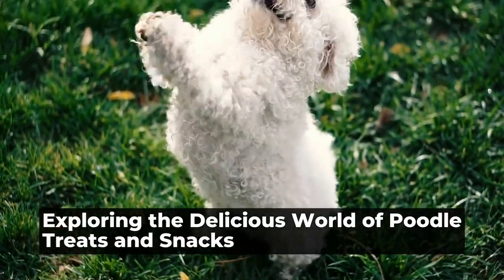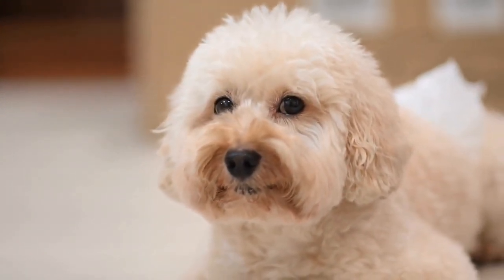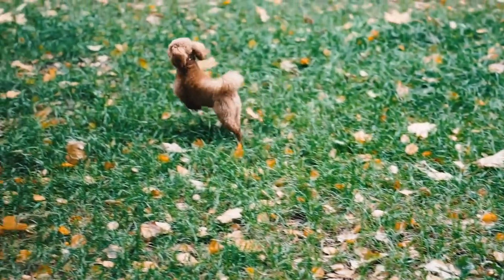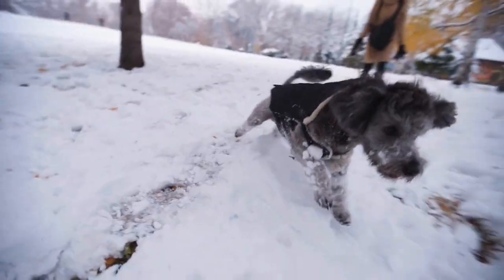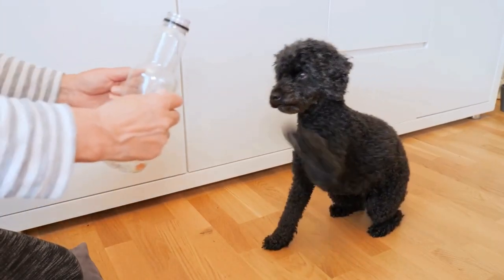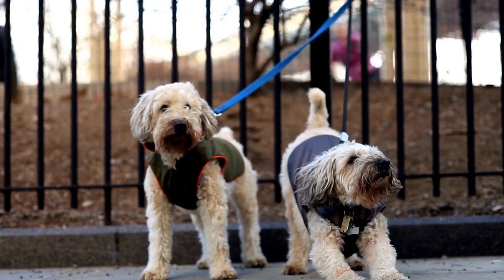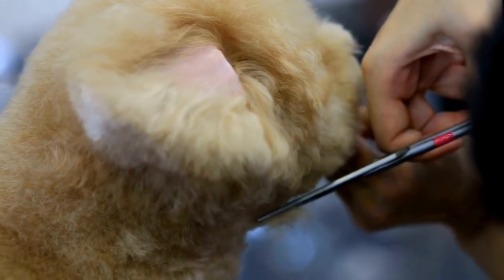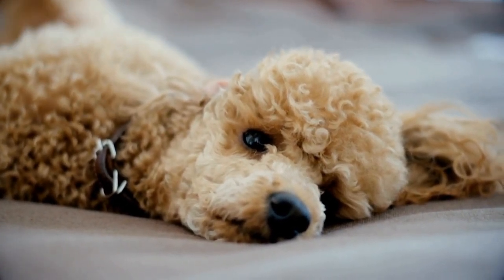Exploring the Delicious World of Poodle Treats and Snacks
Poodle Taste Test: Exploring Different Treats and Snacks

Poodles are known for their elegant appearance and intelligence, but did you know that they also have a discerning taste for treats and snacks? In this article, we will delve into the world of poodle taste testing as we explore the different treats and snacks that these furry friends enjoy

Poodles are a breed of dogs that originate from Germany, and they come in various sizes, including toy, miniature, and standard  They are highly intelligent and trainable, making them great companions for those who enjoy spending time teaching and interacting with their pets  Like all dogs, poodles enjoy treats and snacks, but they may have a more refined palate compared to other breeds

One popular treat that poodles tend to gravitate towards is the classic bone-shaped biscuit
00:00 Exploring the Delicious World of Poodle Treats and Snacks